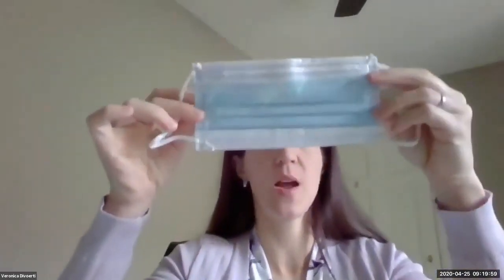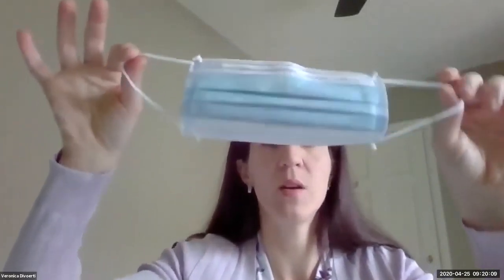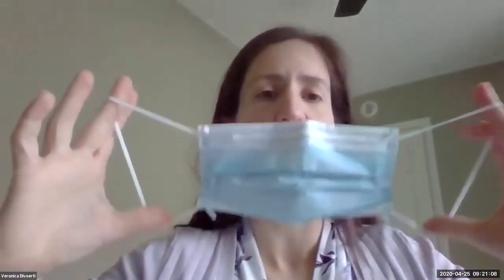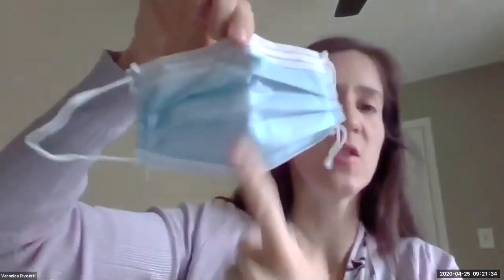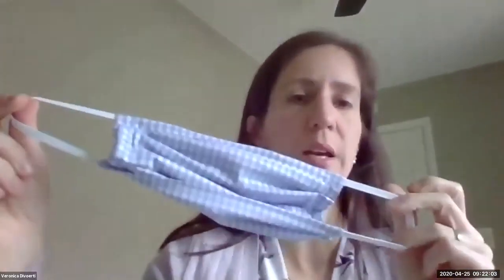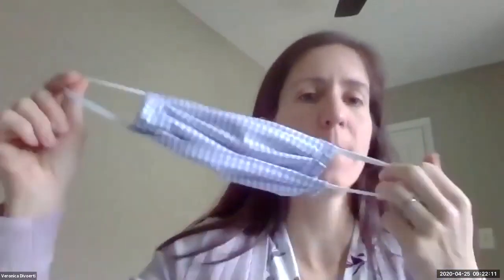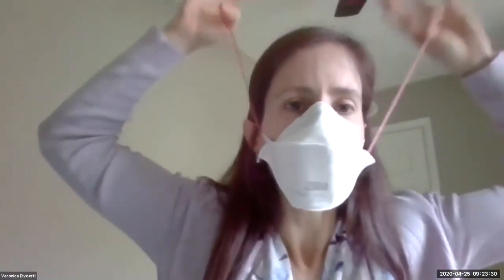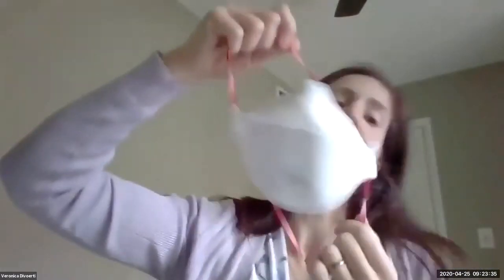Best Way to use your Mask with Dr Dioverti-Prono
In this excerpt from our recent Spring Virtual Conference, Dr. Veronica Dioverti Prono, MD, shows the correct way to use a mask to prevent infection from COVID-19.